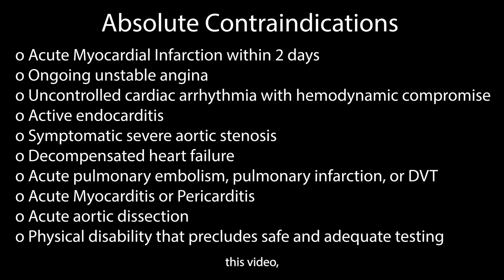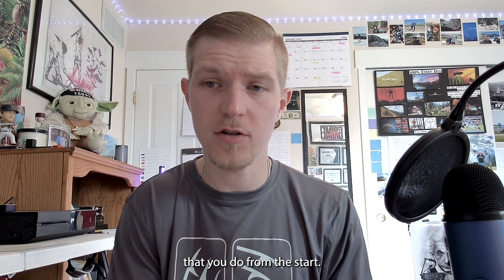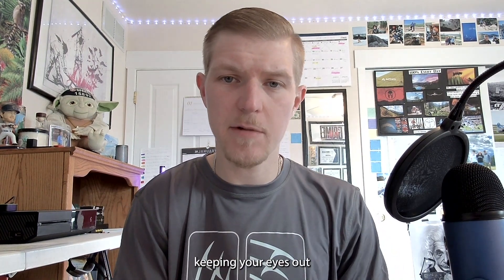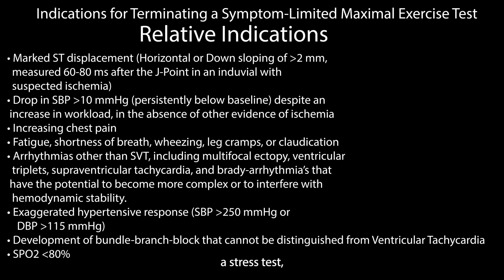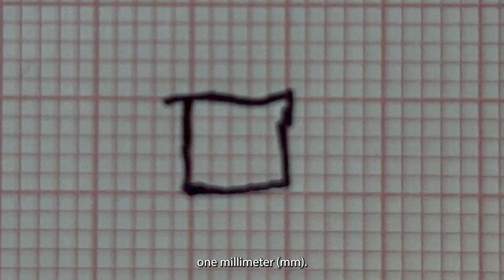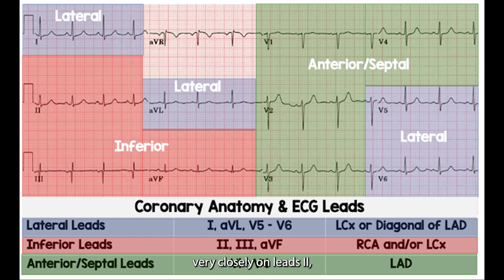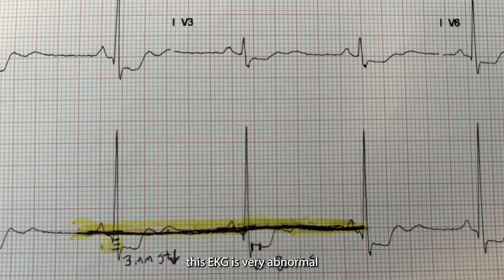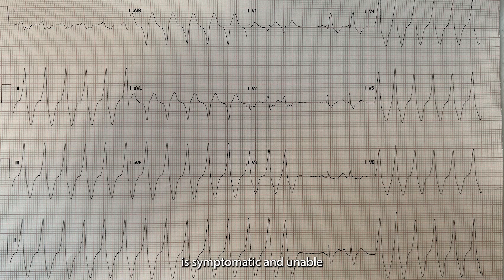Stress Testing for New Clinical Exercise Physiologist: The Basics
This video is designed for New Exercise Physiologist who are just getting started in Clinical Stress Testing. Going through the basics, this video provides information that is very important and necessary to know if you are starting a new job as a Clinical Exercise Physiologist (CEP). Obviously, I can't cram ALL the basic information into just one 10 minute video, but I was cognizant to include the most important information to help new individuals who are just getting started in the Clinical Exercise Physiology Realm.

All clinical information provided in this video comes from the American College of Sports Medicine (ACSM'S) Guidelines for Exercise Testing and Prescription Manuel (Eleventh Edition).

The video is outlined as followed below.
1.Why we Perform Clinical Stress Tests and Testing Staff
2. Steps to Performing a Stress Test
3. Contraindication to Performing a Stress Test
4. Contraindications to Stopping a Stress Test
5. EKG Review